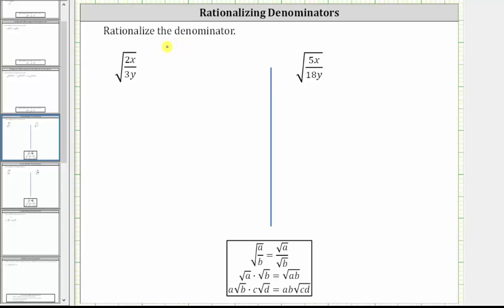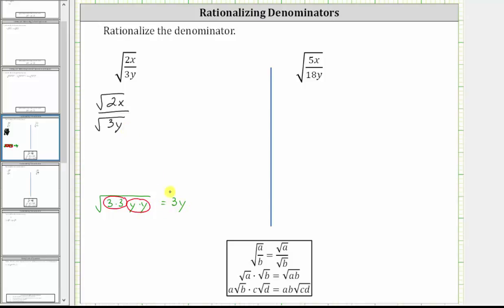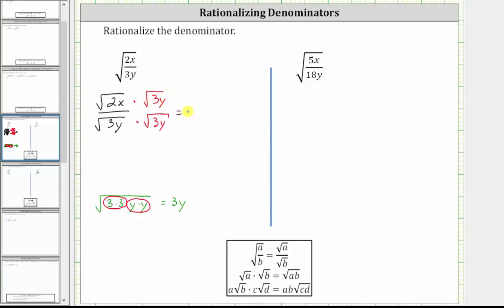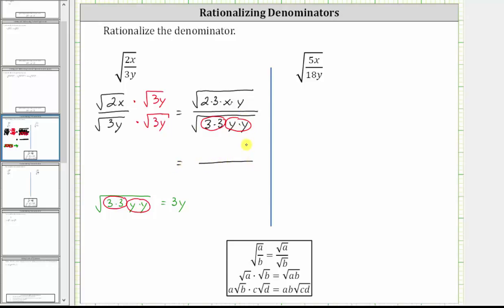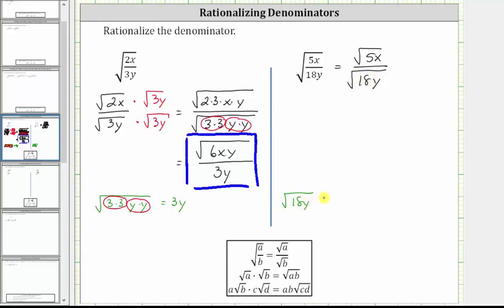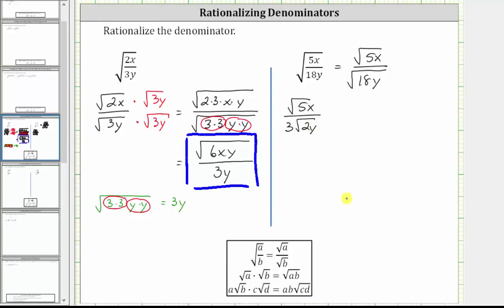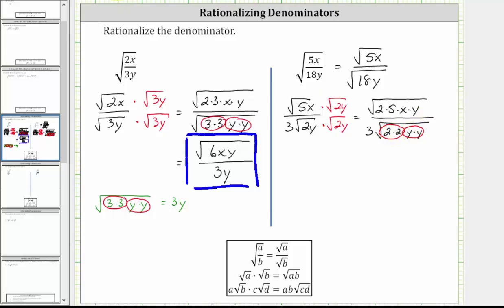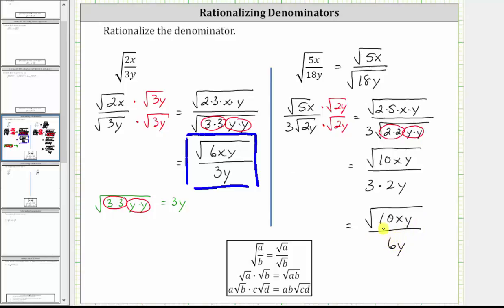Rationalize the Denominator - Square Root with Variable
This video explains how to rationalize the denominator of the square root of a fraction with variables.